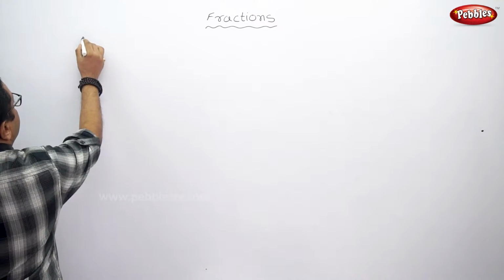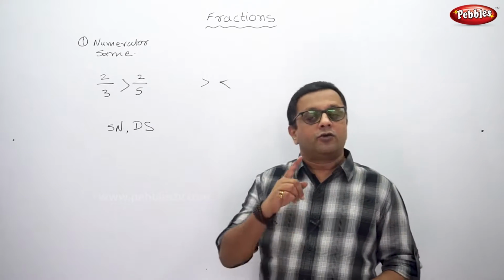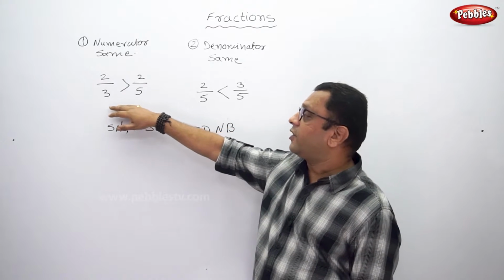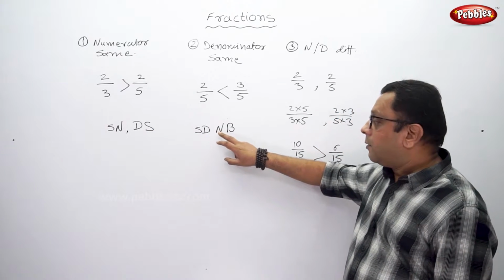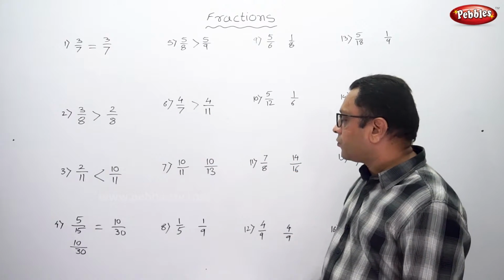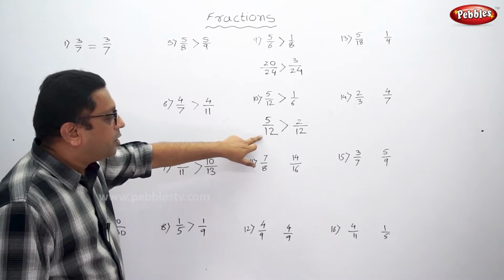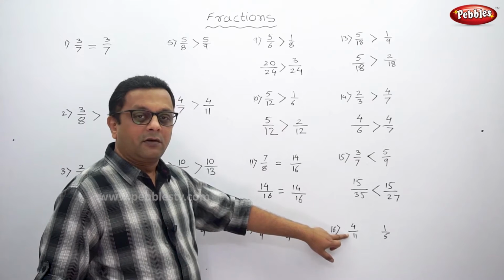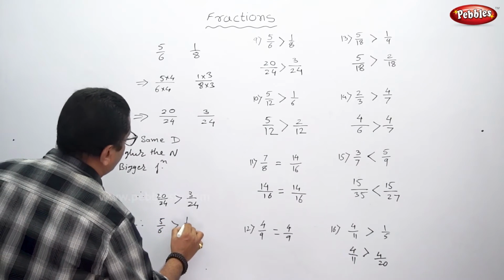Class 5 || Maths || Comparison of the Fractions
Pebbles is dedicated to giving live teaching experience to its students. We have prepared live videos from class 1 to class 10 in Geometry, Algebra, General Science, Physics, Chemistry, Mathematics, History, Geography, Social Science, Marathi, Hindi, English, Grammar and Environmental studies.

Our teaching is purely topic-based so they are useful for any board, exam or class.

With the help of expert teachers, we are sure that our students will score top in any examination.

These videos are useful for all governments exams too.

Please check our other videos for a different class.